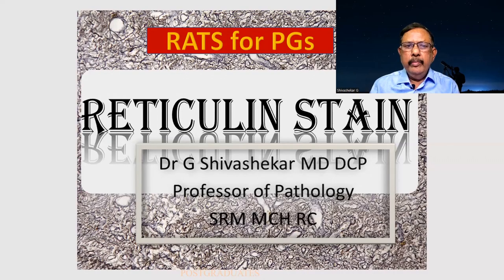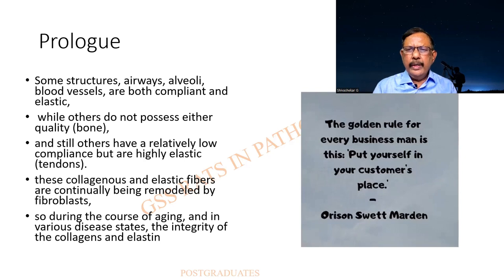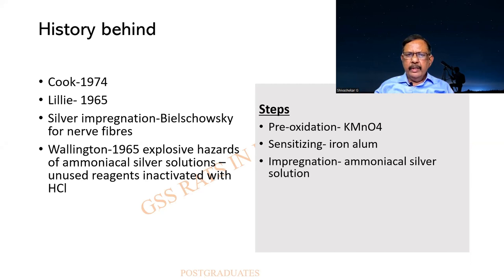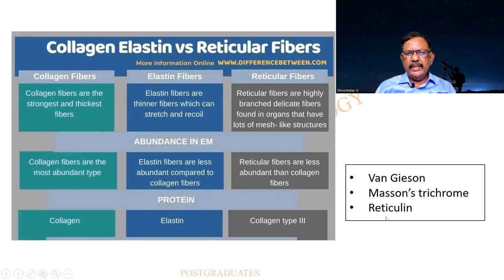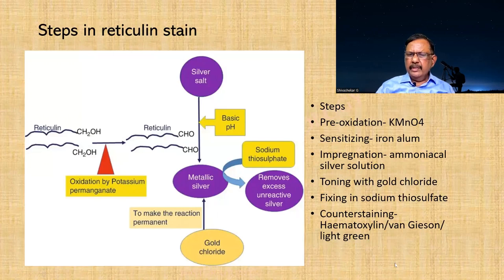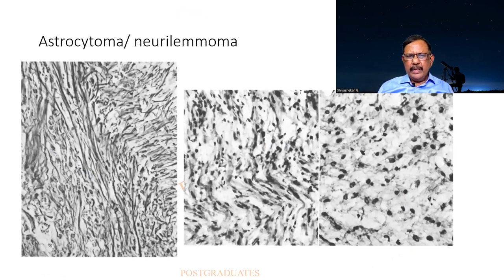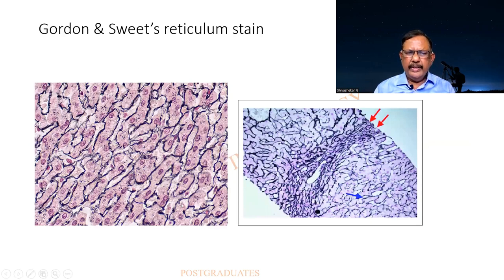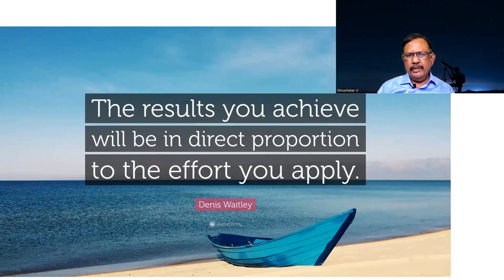Practical for Post graduates MD Pathology RETICULIN STAINs |RATS [GAME] |DR GSS |EXAM PG